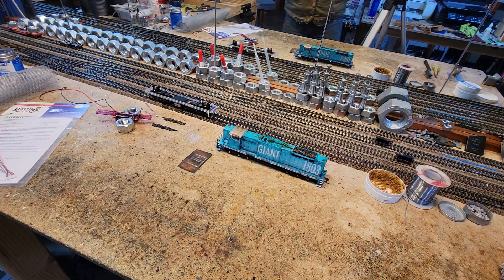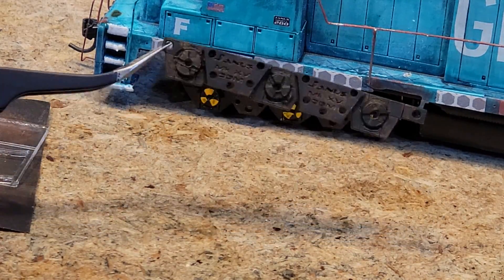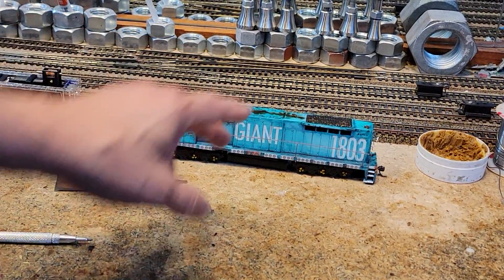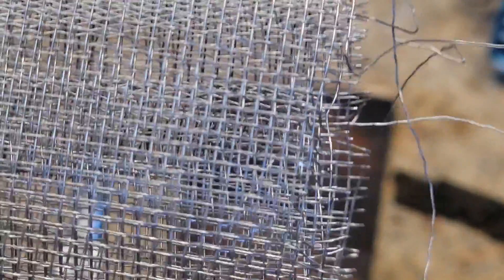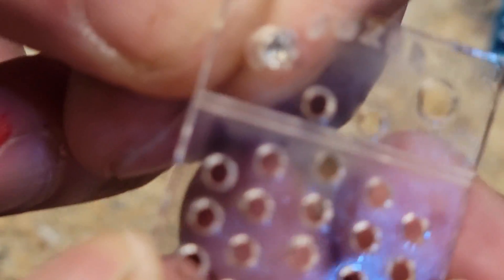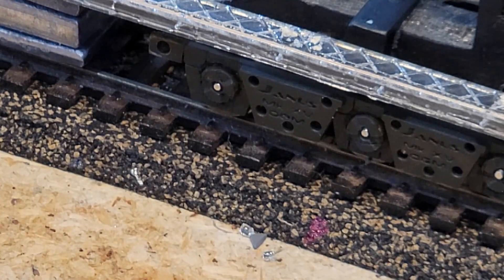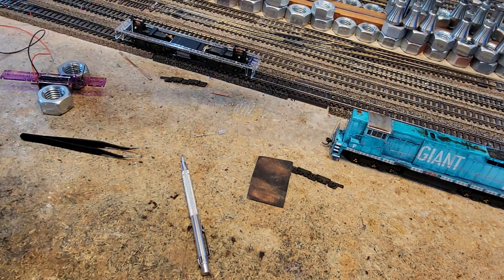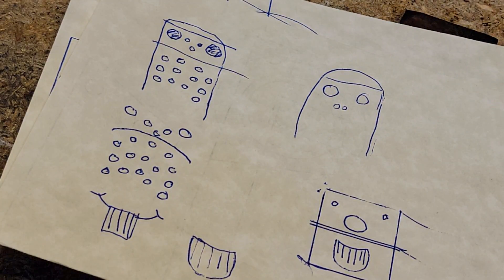Scratchbuilt HO Scale DPU 9 DOZER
Our DPU has been named and now it is called Dozer.